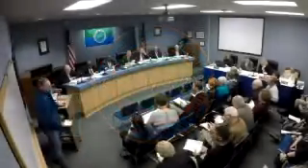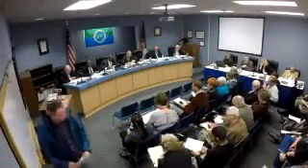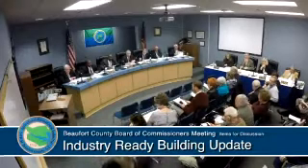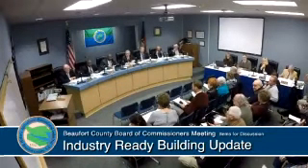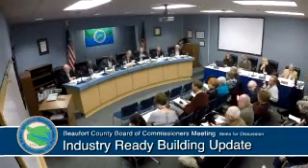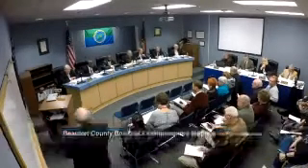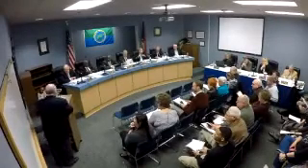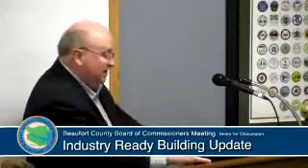Spec Building report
No offers while building sits empty